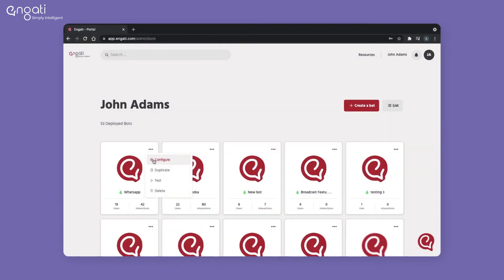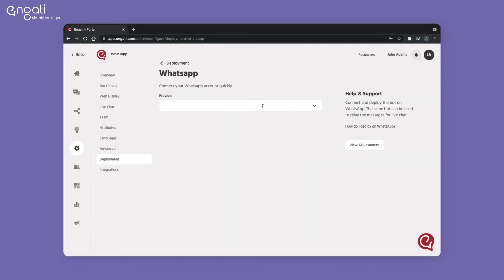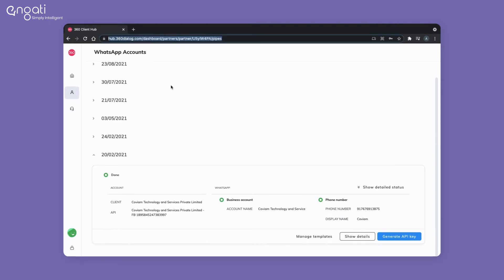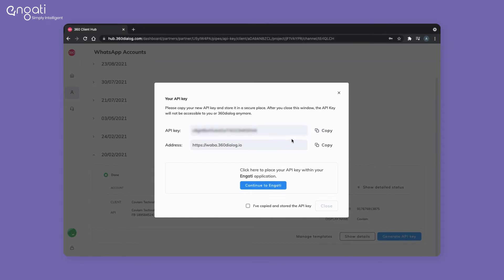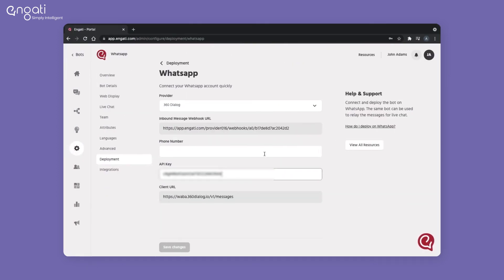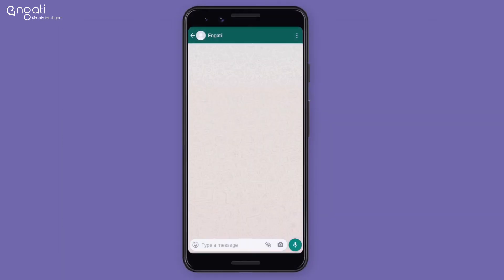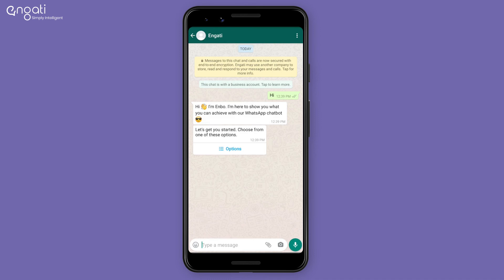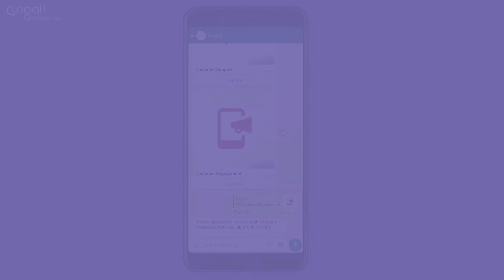Create WhatsApp Bot for Free in 5 Mins With No Code (2024)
In this video learn how to deploy your WhatsApp Bot for Free with No Code.